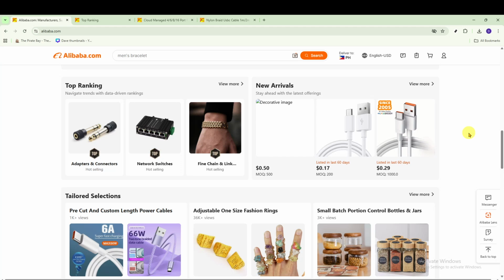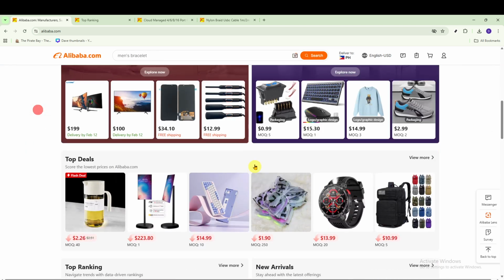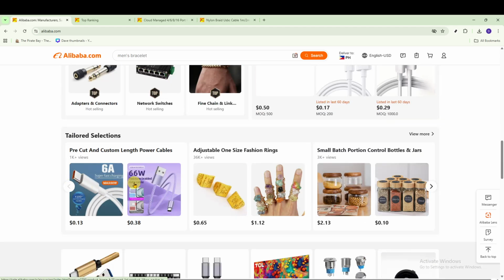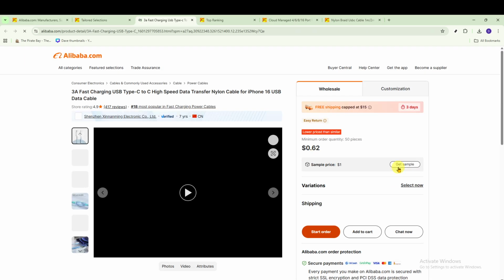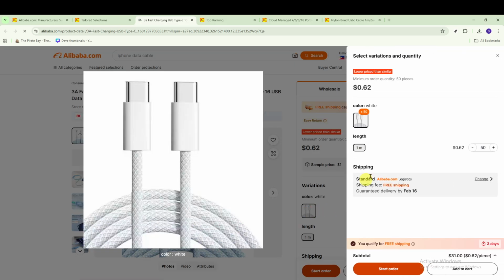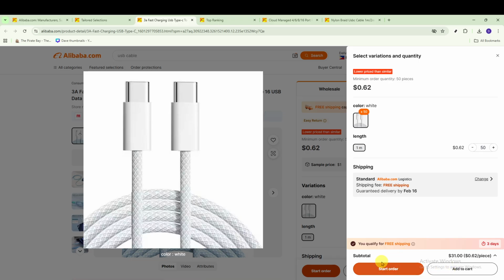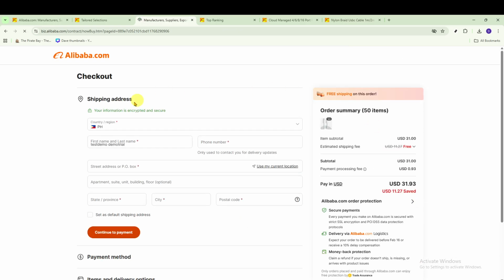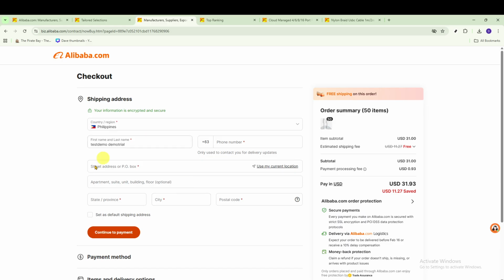How To Change Shipping Address On Alibaba (2026) (Complete Guide)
In this video, you’ll learn how to change shipping address on Alibaba step by step. This beginner-friendly Alibaba shipping tutorial explains how to update your Alibaba shipping address correctly using both the Alibaba app shipping address option and the Alibaba website shipping address method.

I’ll show you where to find Alibaba address settings, how to make an Alibaba delivery address change, and how to update the Alibaba order shipping address before placing an order. This Alibaba buyer guide is perfect for anyone managing their Alibaba account settings.

If you’re new or need to update details, this Alibaba shipping address 2026 guide will help you make changes quickly and easily.